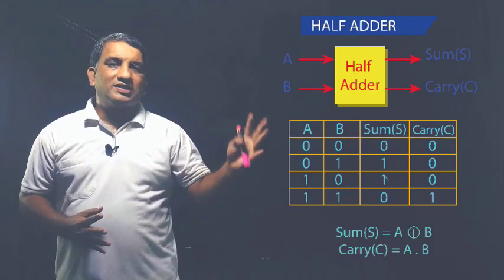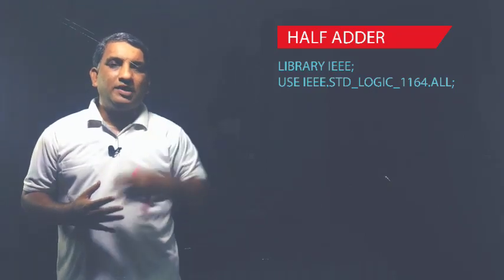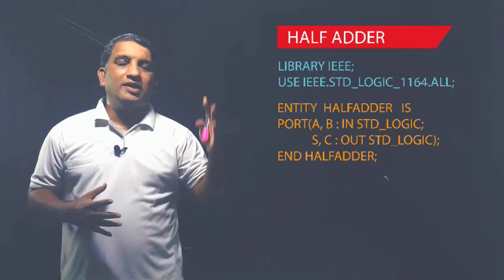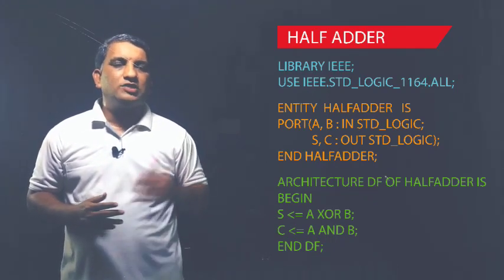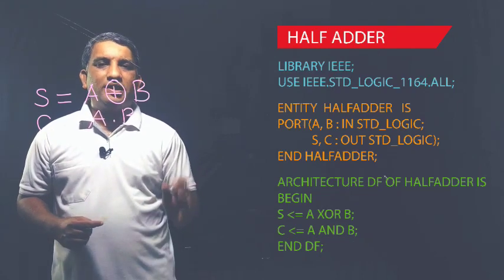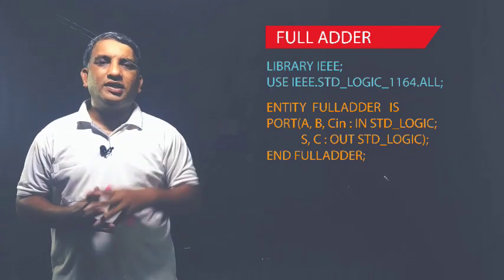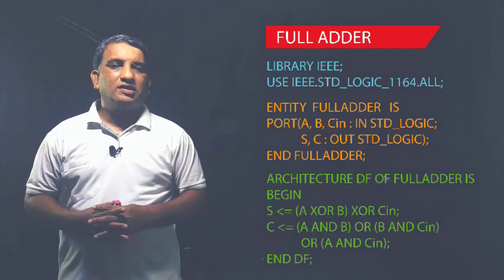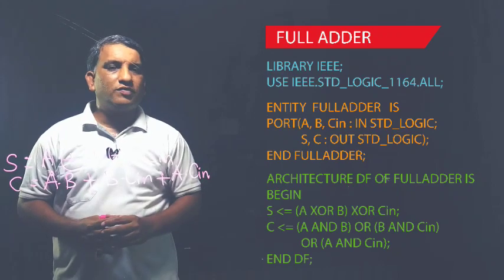VHDL Programming - Half Adder and Full Adder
This video tutorial will teach you the concept of Half adder and full adder along with its VHDL programming.